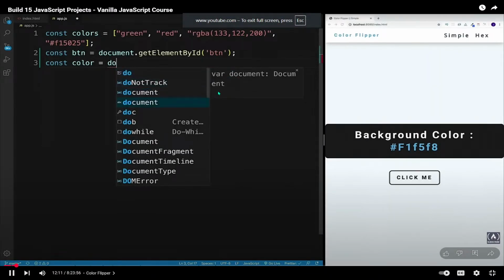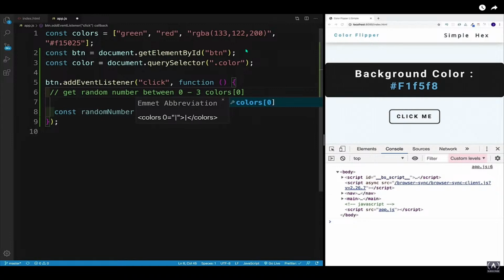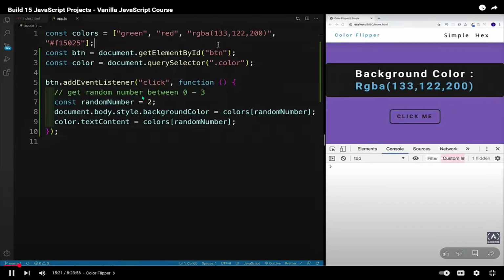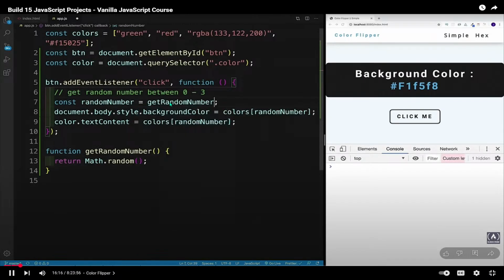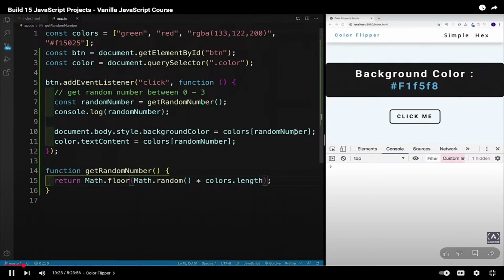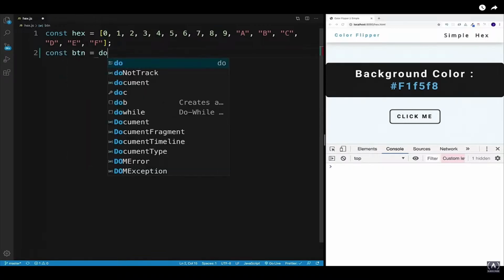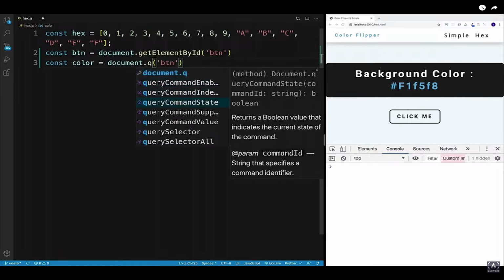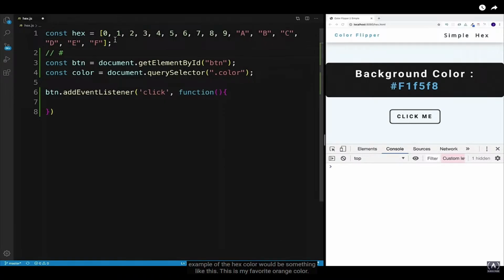Building Simple Projects in Js